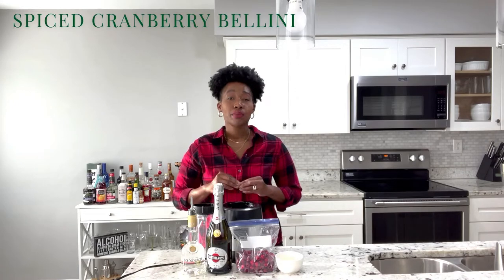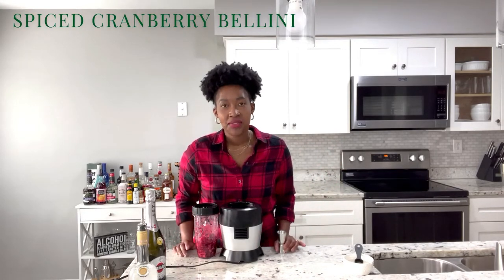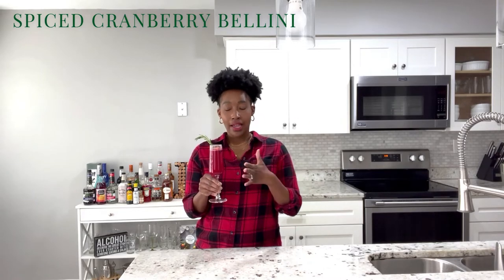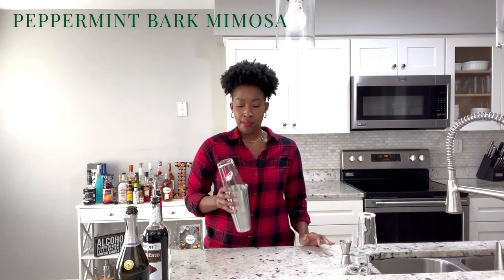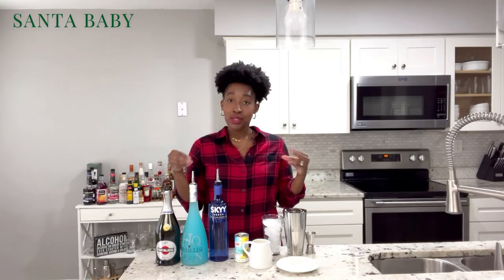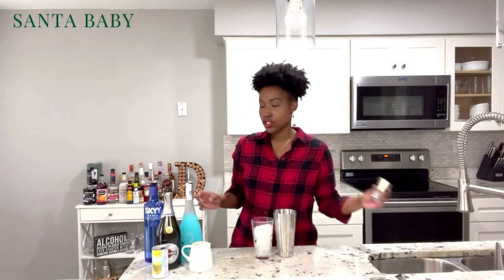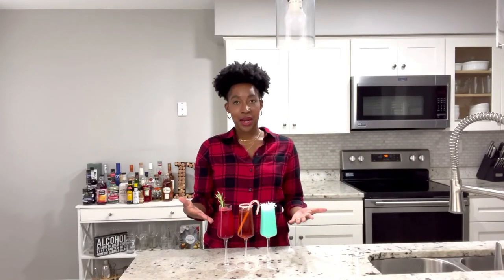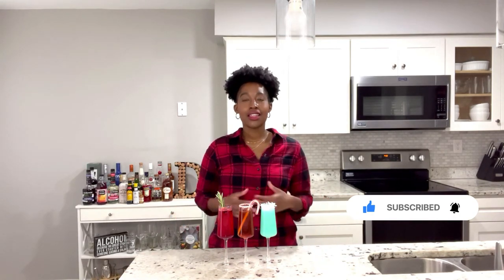EASY CHRISTMAS COCKTAILS Made With PROSECCO| 2022 Holiday Cocktail Ideas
It's Christmas Time Yall!!! What better way to kickoff this holiday season than creating Christmas cocktails made with prosecco. In this video I will be showing you all three Christmas cocktails that are made with Prosecco. I'll be showing you the ingredients that go into each cocktail, the process to making each cocktail, and I'll also be sharing some tips on how to enhance these cocktails. The recipes for each cocktail, as well as my bar equipment, can be found below.

00:00 Introduction
00:40 Cocktail #1
04:40 Cocktail #2
07:42 Cocktail #3

Christmas Cocktail Recipes

Spiced Cranberry Bellini
-2 cups of frozen cranberries
-4oz of cinnamon schnapps
-Blend
Fill your flute glass with 1/4 of the cranberry mixture
Top with Prosecco or Asti Spumante

Peppermint Bark Mimosa
-1oz White Creme De Cacao
-1oz Peppermint Schnapps
-Shake
Fill your flute glass with 1/4 of the mixture

The Santa Baby
-1oz Vodka
-1.5-2oz Hypnotic
-.75oz Whip Cream (Add a little water to turn into a liquid form)
-Splash of Pineapple Juice
-Shake
Fill your flute with 1/2 of the mixture

//SHOP Bar Equipment...

Boston Shaker Cocktail Shaker Set | Professional Bartender Kit